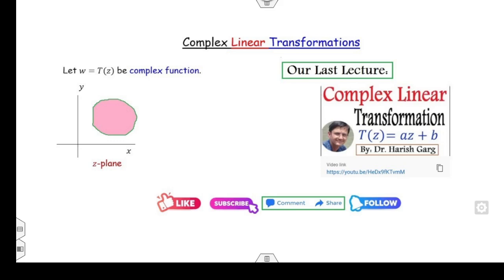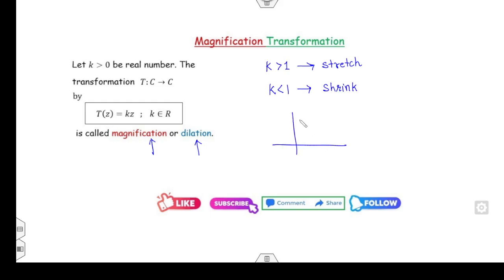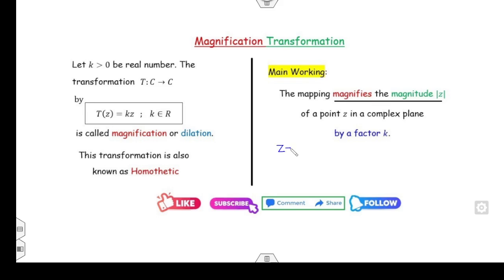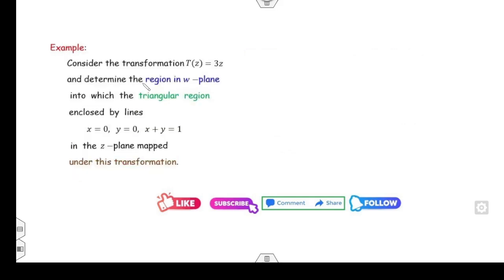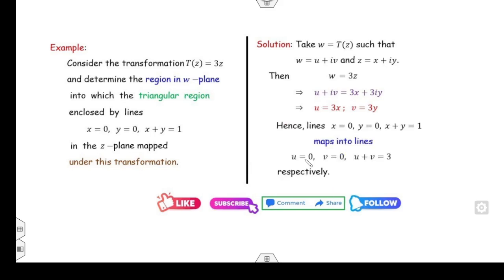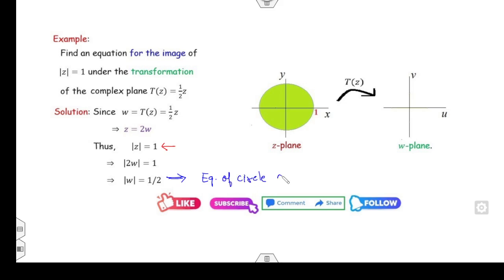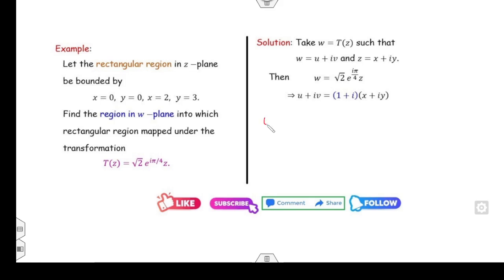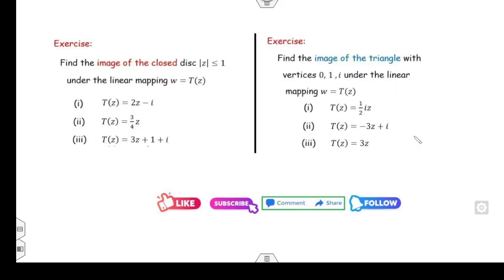Magnification of Complex Transformation | Solved Examples | Easiest Way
This lecture explains the concept of magnification or dilation property in complex linear transformation.